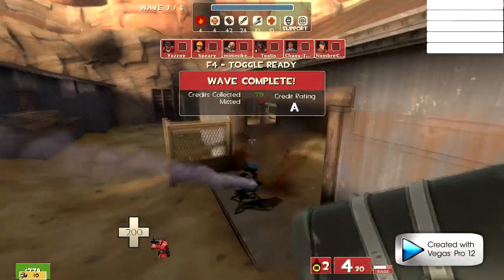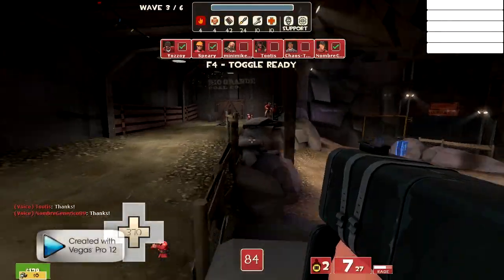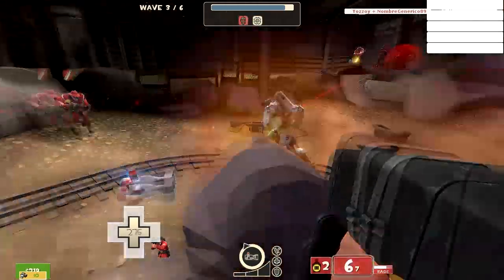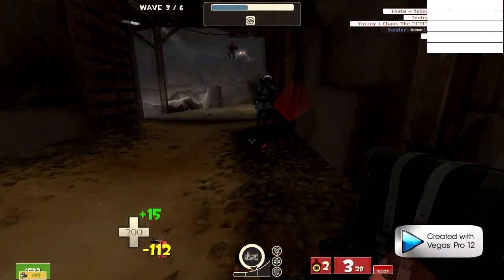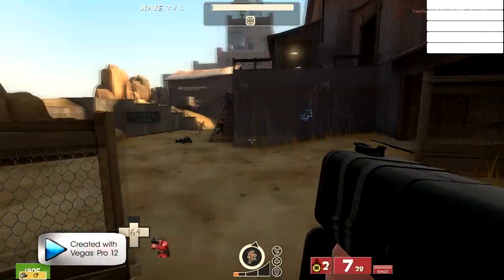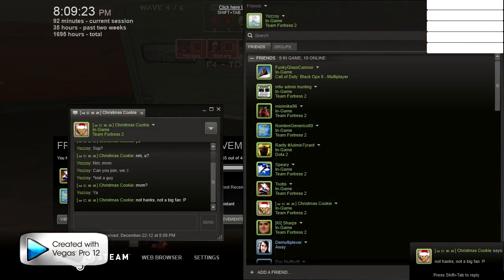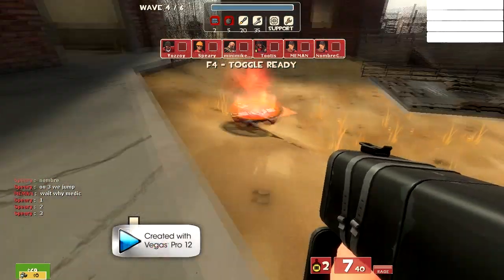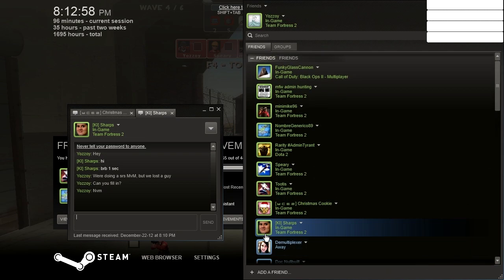Ace Fortress 2 Donator MvM Big Rock - Normal Part 2/4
Part 2 of 4 of the first AF2 MvM Big Rock!

Yozzoy - Soldier: Black Box, Strange Festive Buff Banner, Strange Escape Plan

Speary - Engineer: Widowmaker, Wrangler, Jag

Chaos ACE2 Sniper - Medic: Overdose, Vaccinator/Kritz, Whatever melee suits the wave

NombreGenerico89 - Scout: Botkiller Scattergun, Mad Milk, Fan of War

Tootis - Demoman: Gernade Launcher, Charge N Targe, Frying Pan

minimike96 - Heavy: Strange Minigun, Strange Festive Sandvitch, Strange Holidy Punch